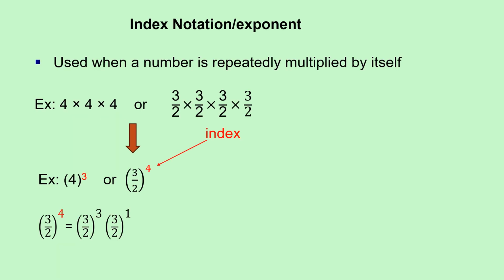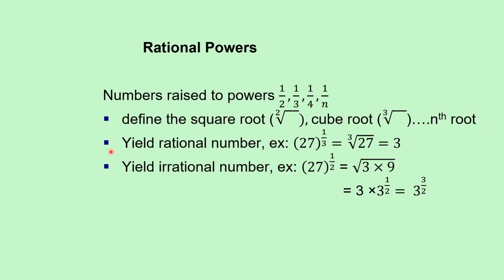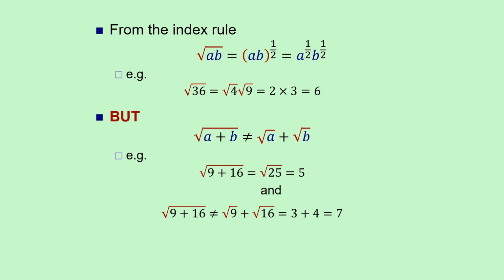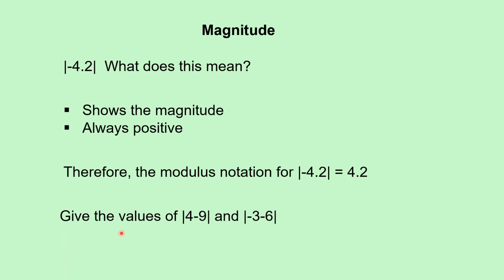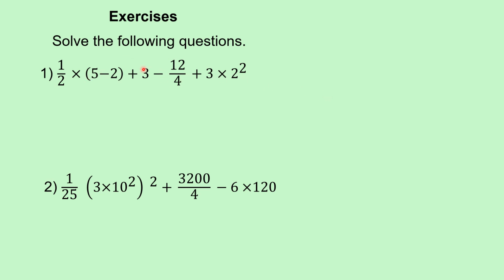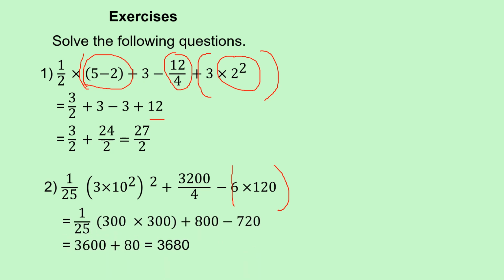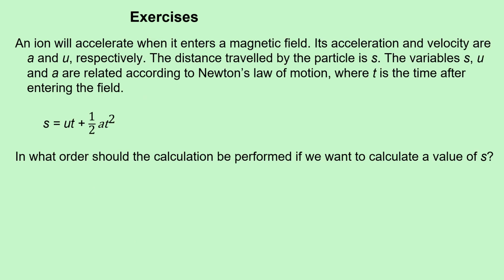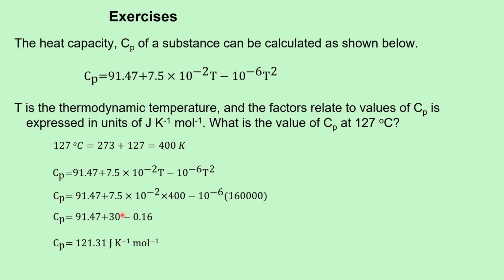Sem 2 2024 25 video lecture 2 Part 1